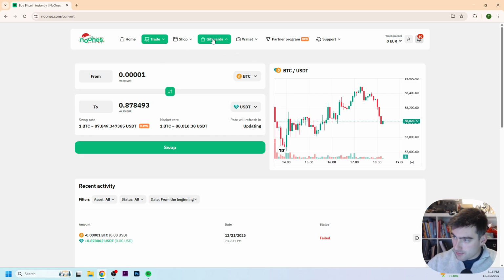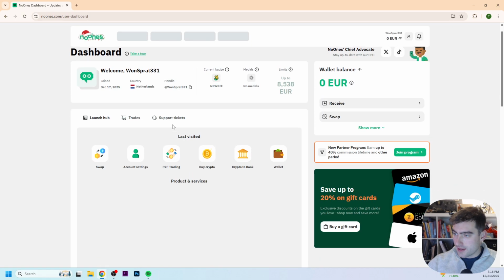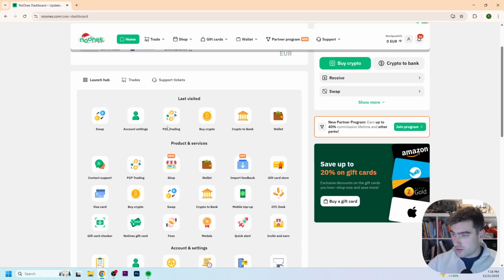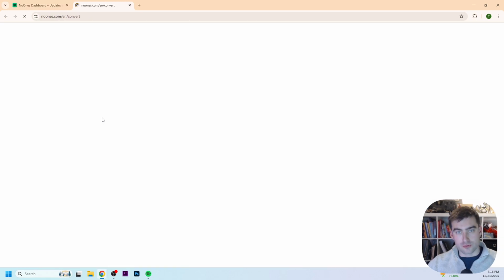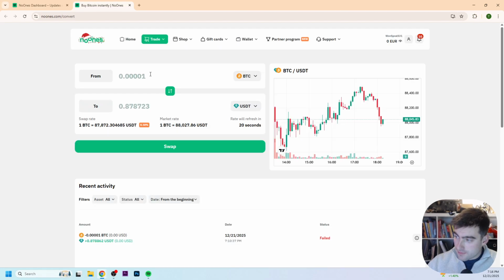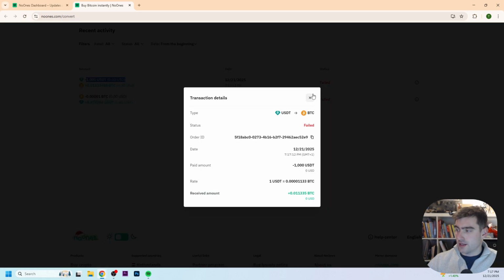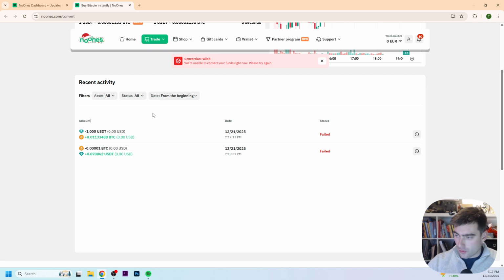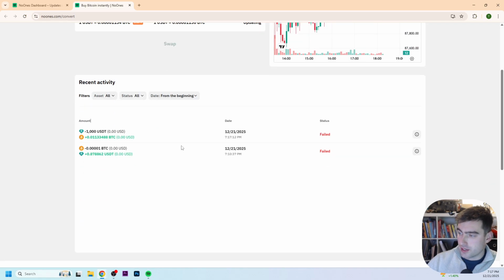How to SWAP TRADE on NoOnes (Easy Guide 2026)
How to SWAP TRADE on NoOnes (Easy Guide 2026) Want to exchange crypto instantly without P2P hassle? Learn How to SWAP TRADE on NoOnes – Step by Step in this clear and beginner-friendly tutorial. In this video, you’ll see exactly how to use the NoOnes swap feature to convert one cryptocurrency into another quickly and securely. Swap trading lets you exchange assets at current market rates without negotiating with other users. This guide explains the swap process, fees, supported coins, and common mistakes so you can swap trade confidently on NoOnes in 2025.